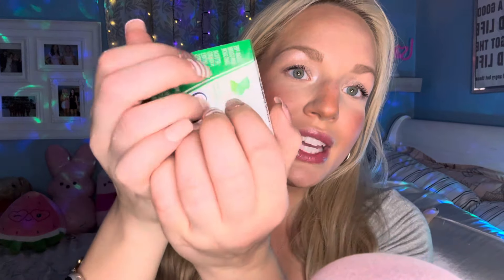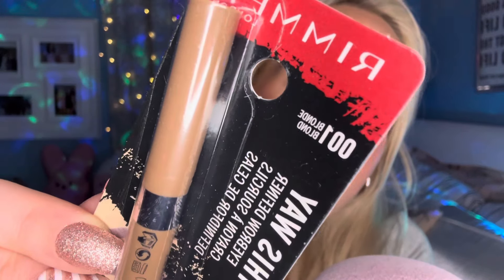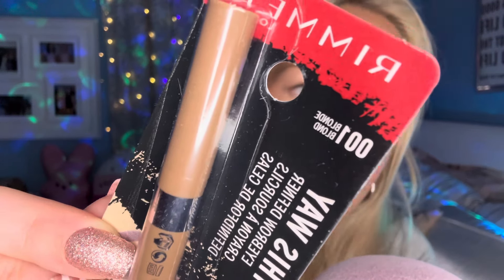ASMR🎙️MIC AND CAMERA 🎥TEST-Gum chewing, mic scratching, tapping and MORE!✨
If you're interested in any of the products in my videos I now have an Amazon storefront!☺️ Check it out below!⬇️